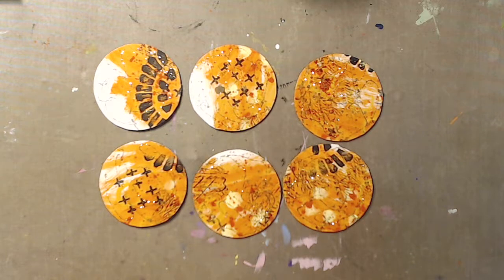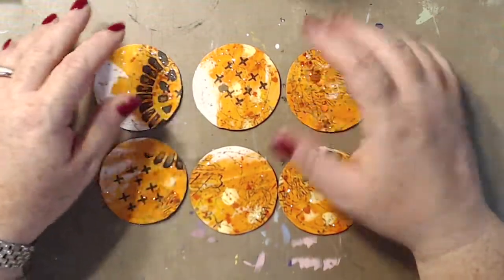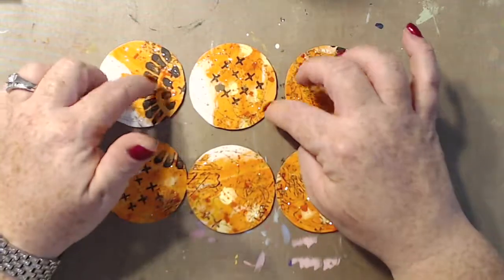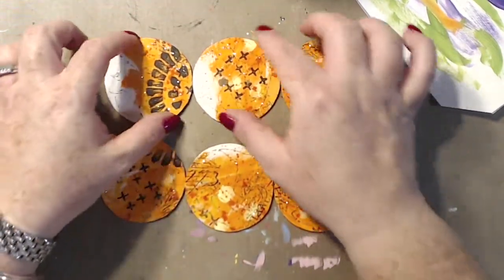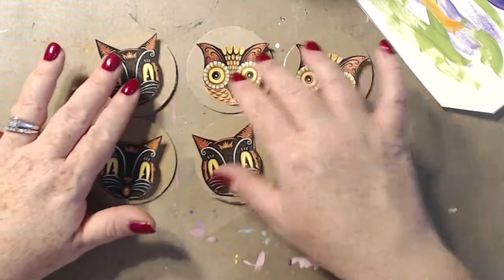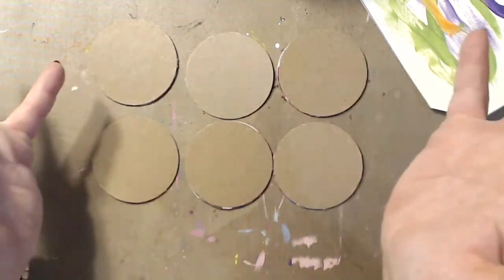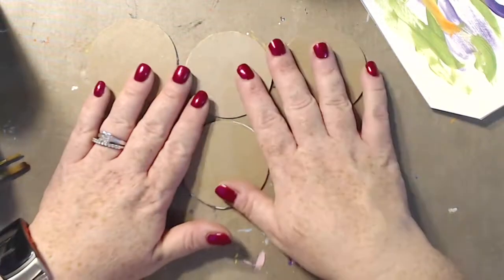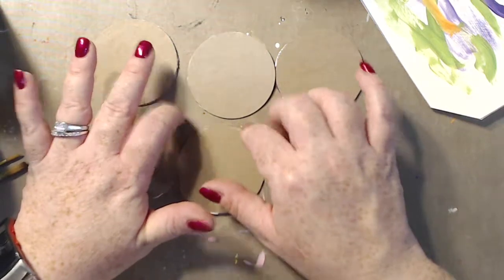Halloween Inspired Artist Trading Coins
Still keeping with my "stash buster" mentality of using only what I have in my stash, I'm working on creating some Artist Trading Coins (ATCs) to trade with my Facebook Art Group.

"Make everyday and ARTventure."